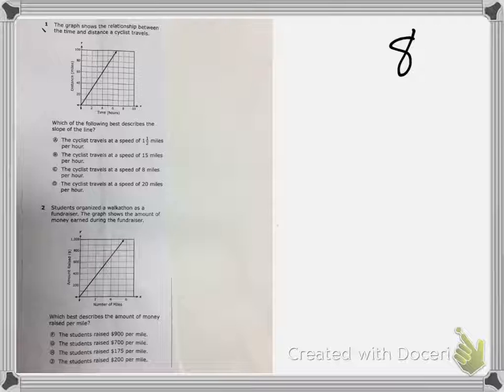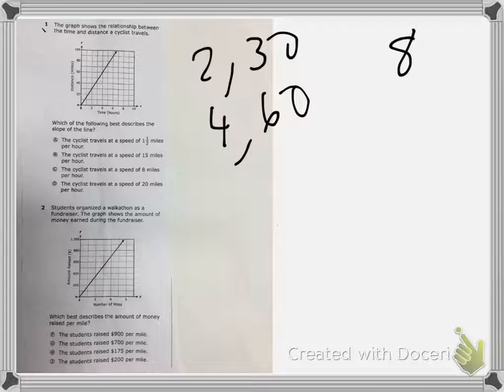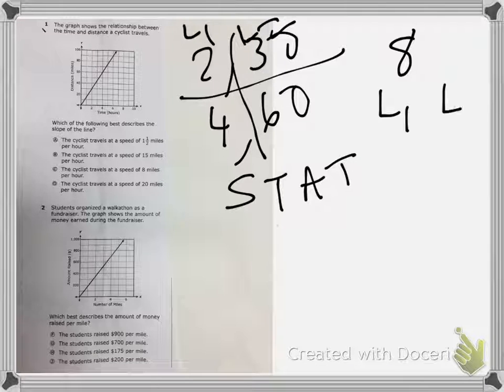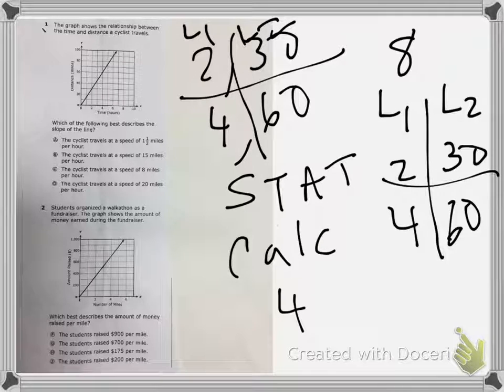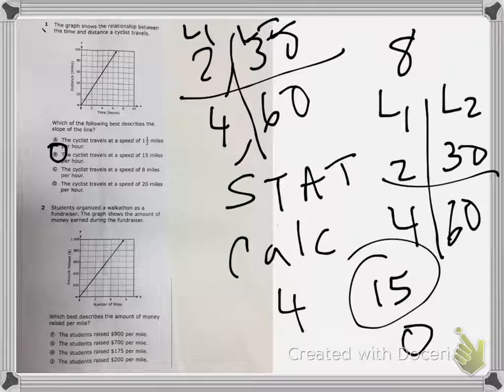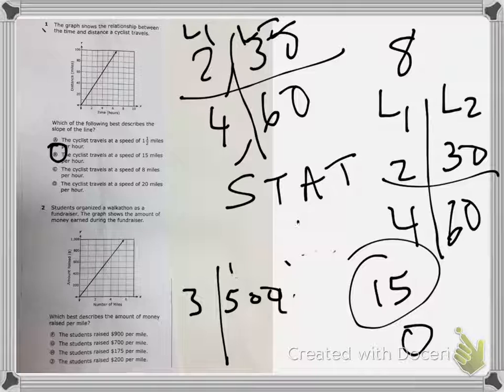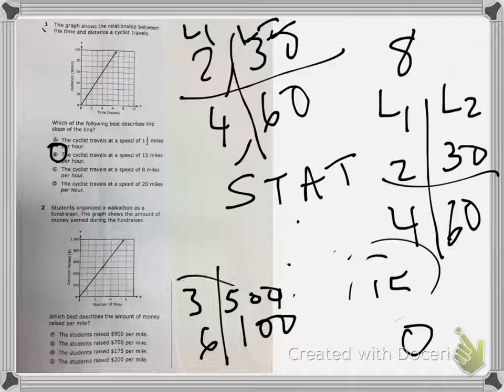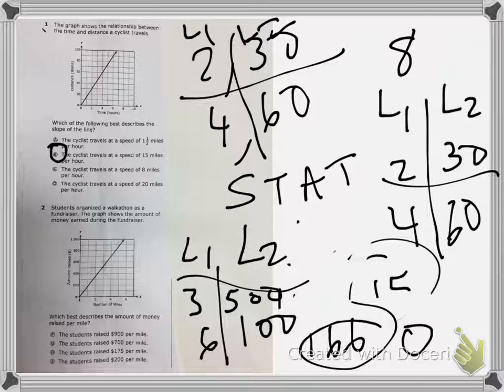Equation Strip 8